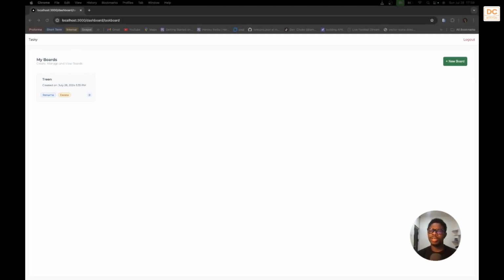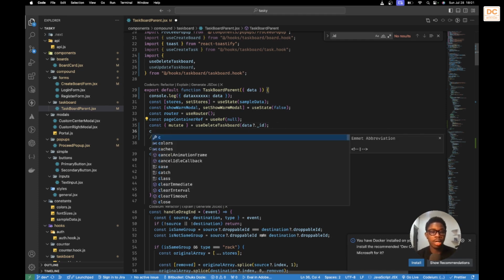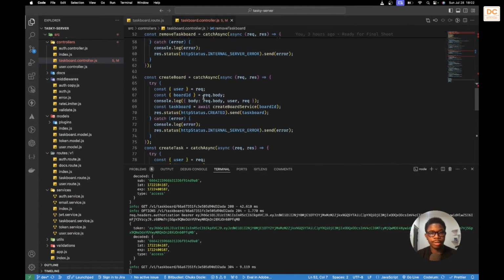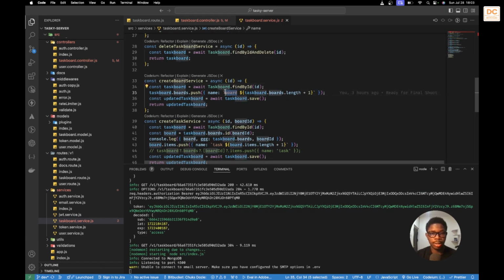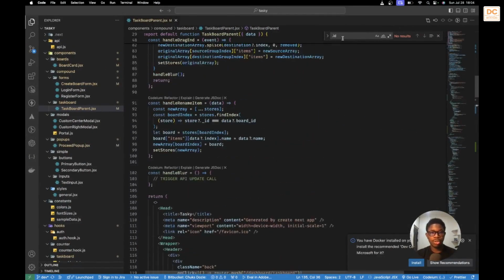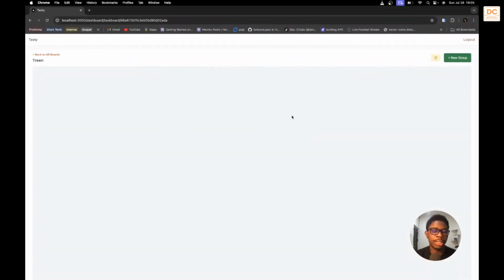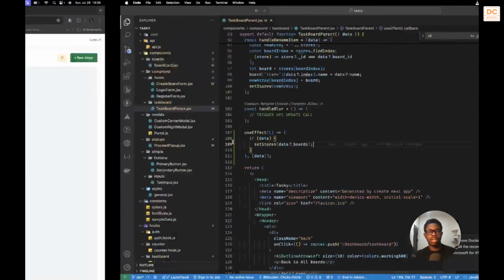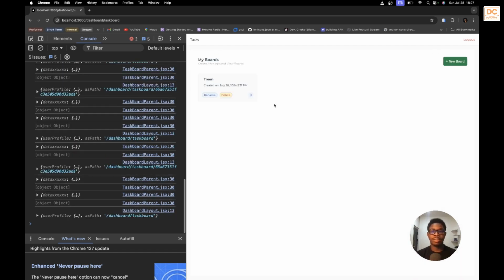21 Creating New Groups Boards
Now let's group the boards